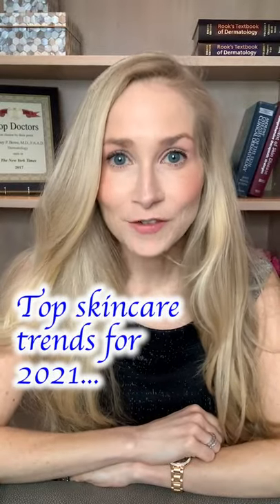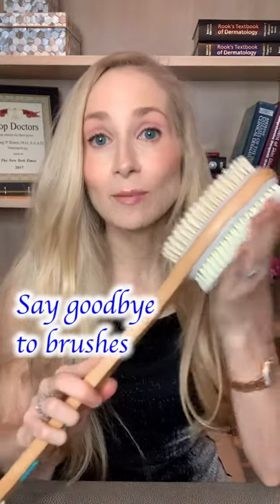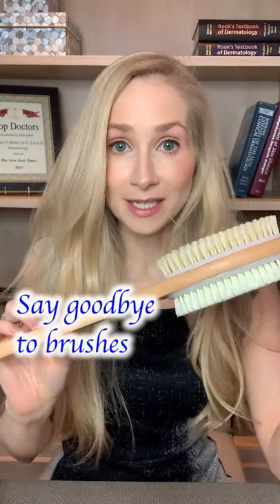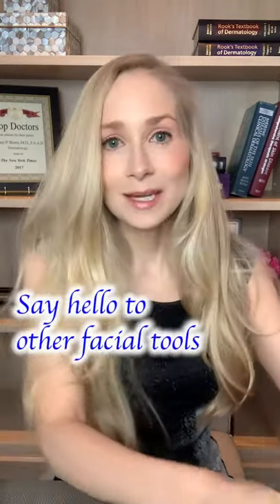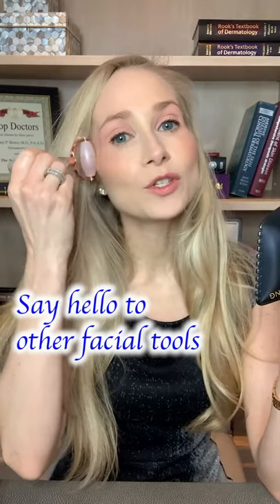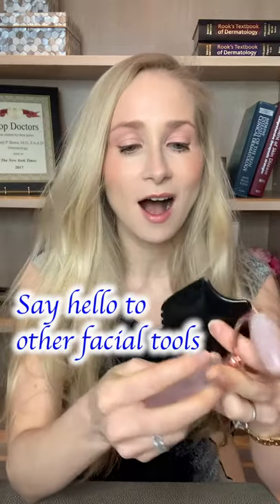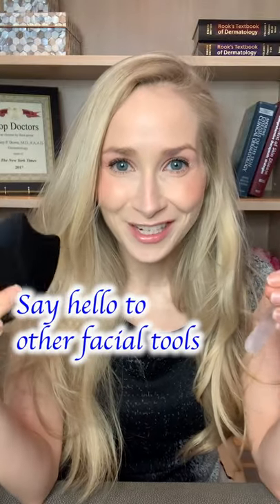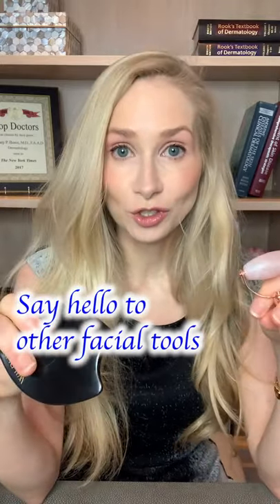Dermatologist on the top skincare trends for 2021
As I shared in the NY Times, 2021 is the year to put down those facial brushes - and, don't forget about those dry brushes, too. They aren't helping your skin's natural barrier thrive and stay healthy.